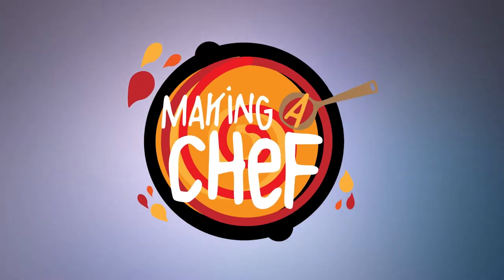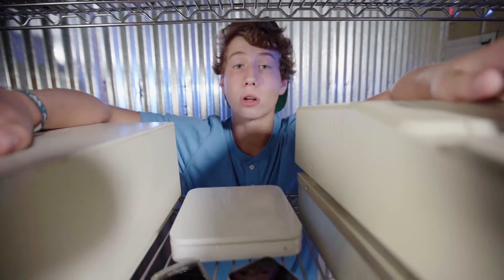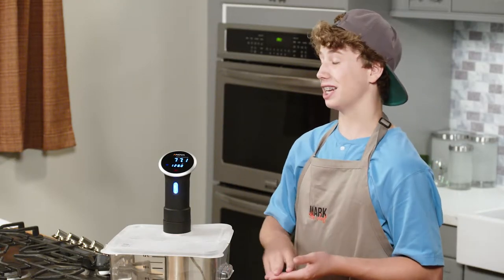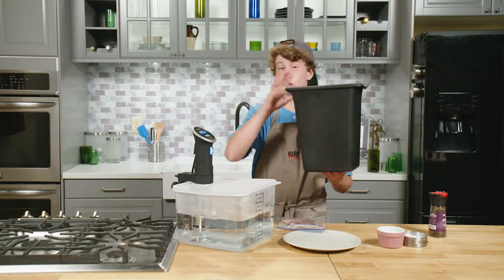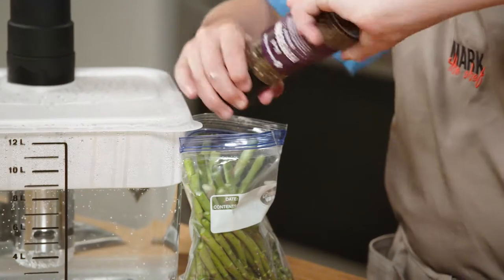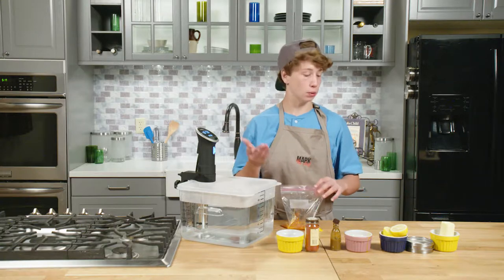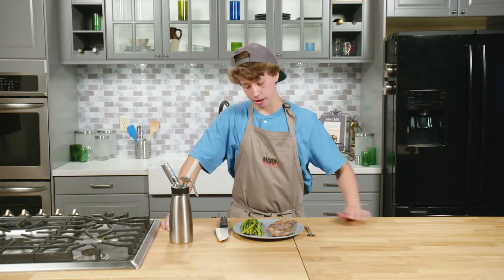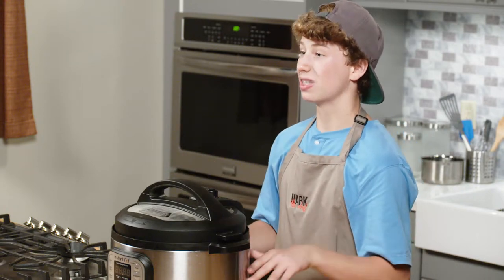Inspector Gadgets - Making A Chef 204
Mark brings in some of his favorite gadgets to the kitchen.

We learn how to really use an Instant Pot and find out what Sous Vide is all about.
Plus Mark shows the Boy’s and Girl’s Club of Columbus how to make a delicious, slow-cooker meal that will make any mom happy.